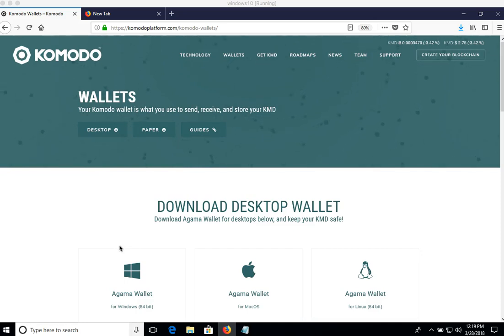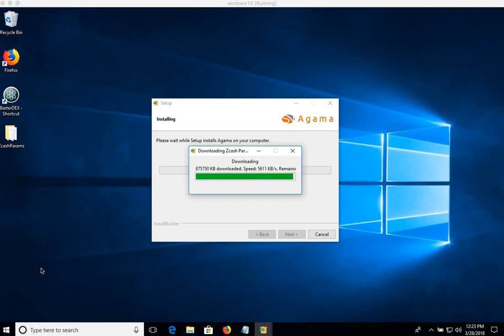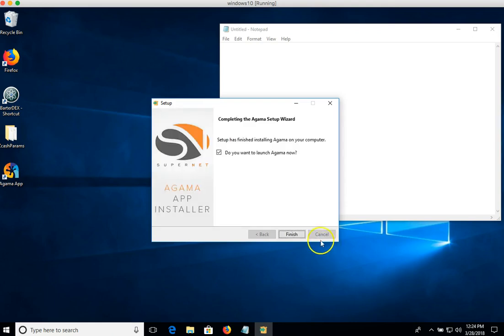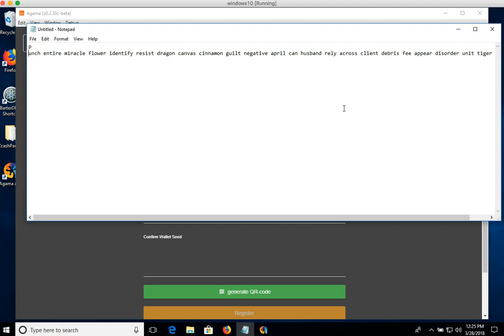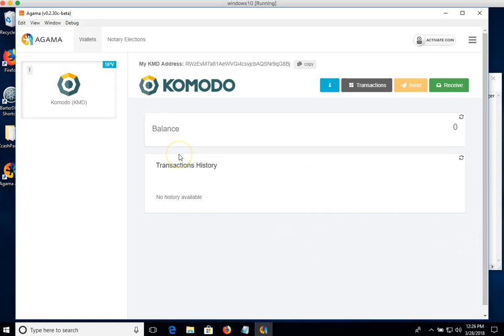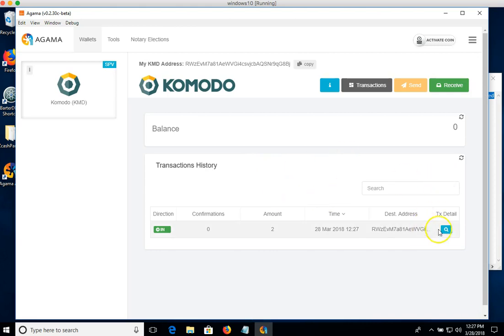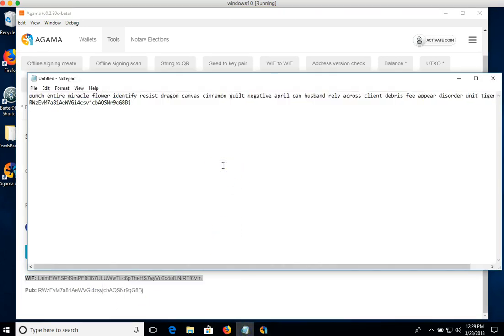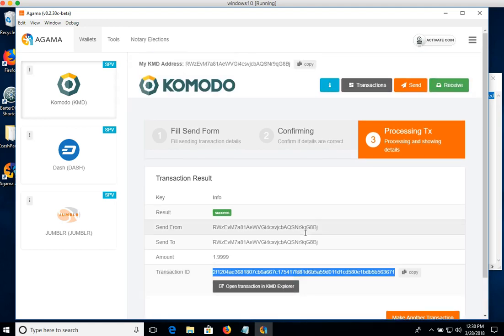Windows Agama Install and Basic Use on SPV/Lite Mode